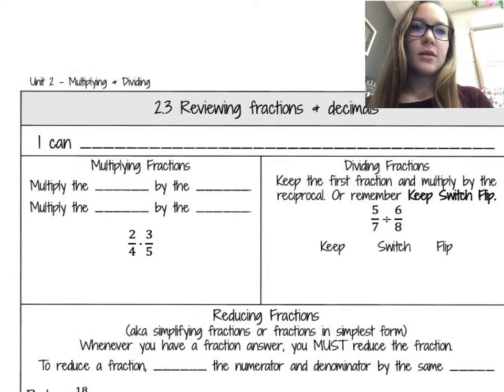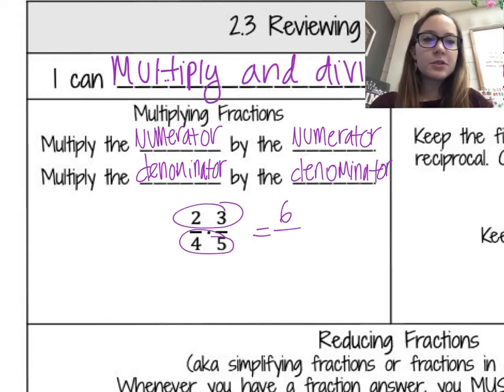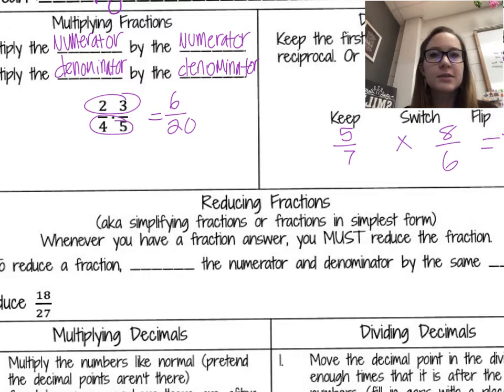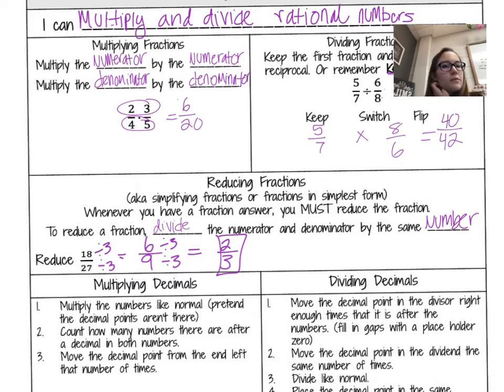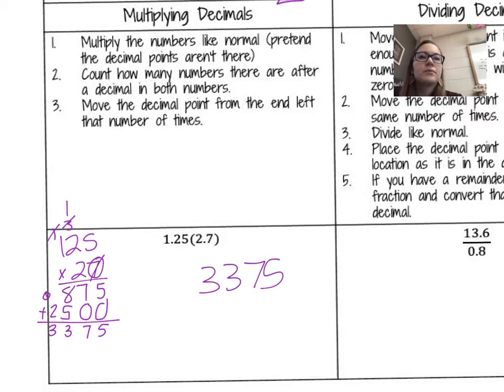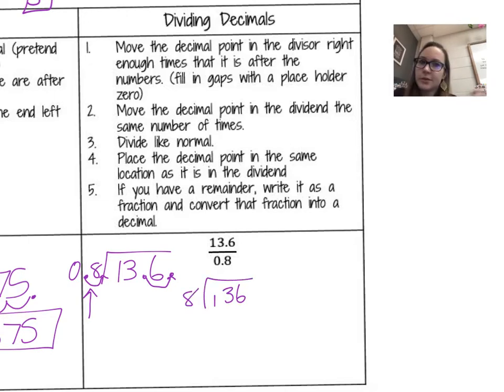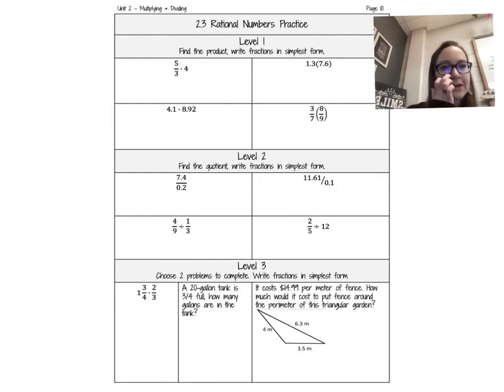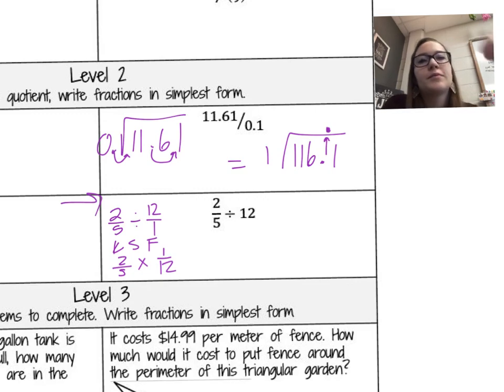2.3 How to multiply & divide rational numbers